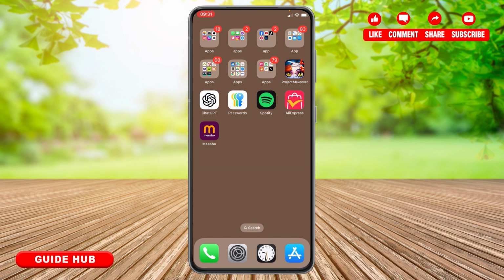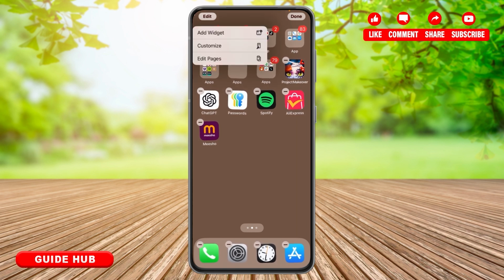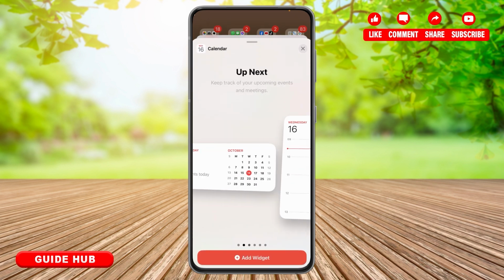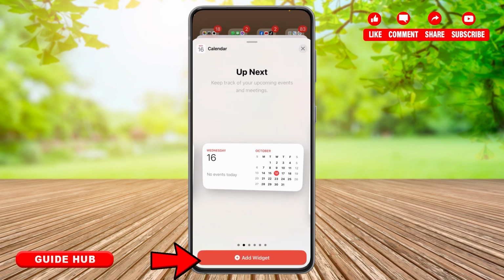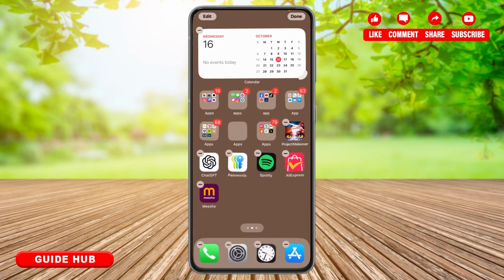How To Add Widgets On iPhone 2024 | Customize Your iPhone Home Screen With Widgets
"How To Add Widgets On iPhone 2024 | Customize Your iPhone Home Screen With Widgets" - A Tutorial Video by Guide Hub.

In this video, we’ll show you how to add widgets to your iPhone home screen. Customize your iPhone by adding useful widgets that keep important information at your fingertips. Learn how to add, remove, and rearrange widgets to make your iPhone more personalized and efficient.